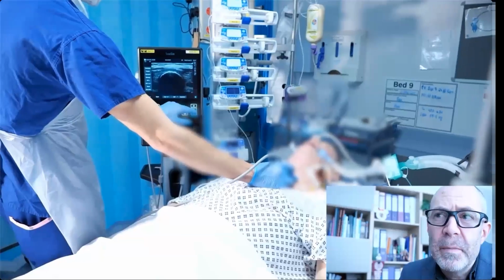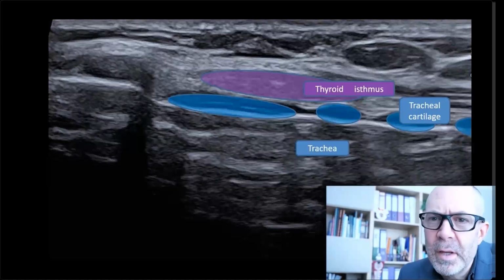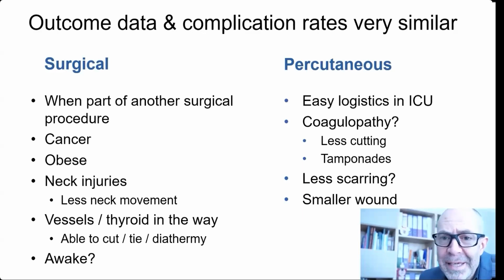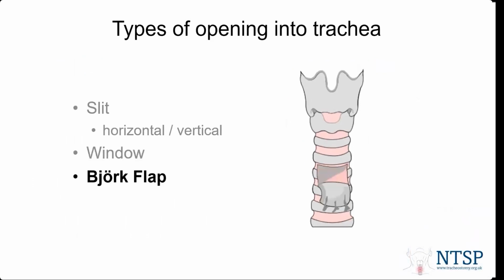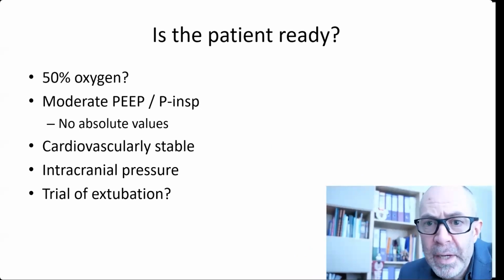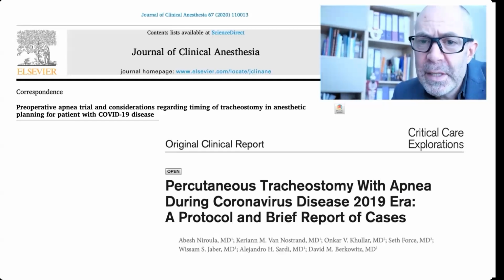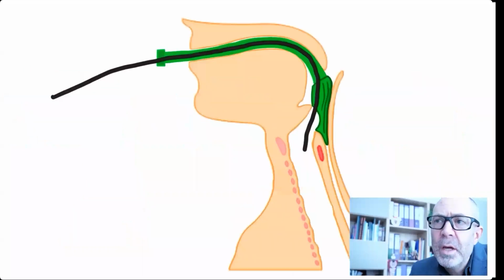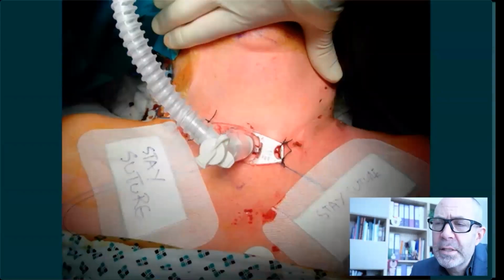Clinical Webinar - Surgical Vs Percutaneous Tracheostomy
This video is part of the Percutaneous Tracheostomy webinar hosted by Prof Brendan McGrath for Atos Medical.